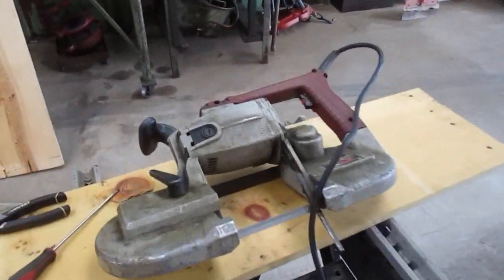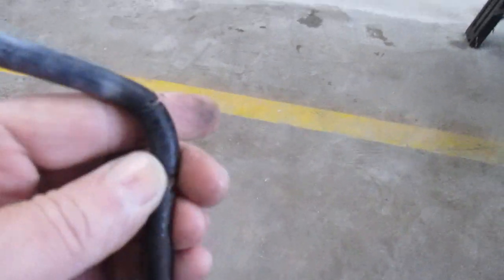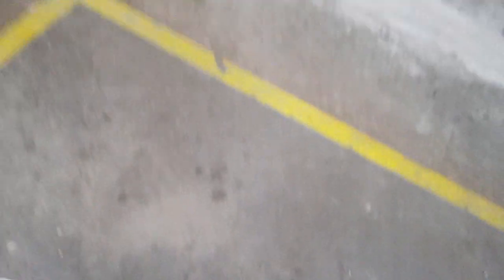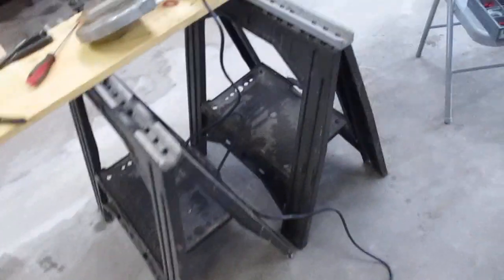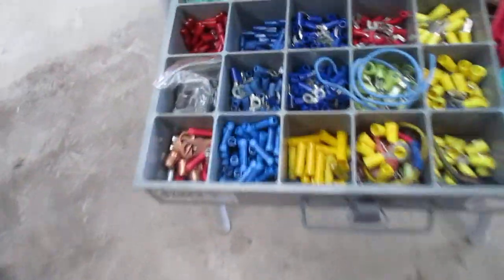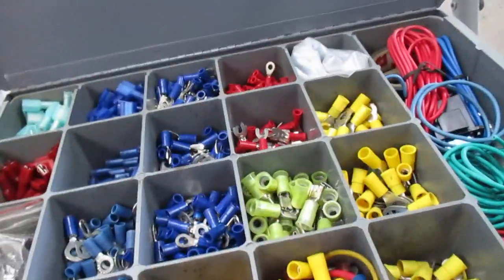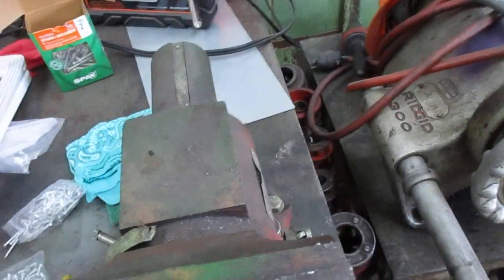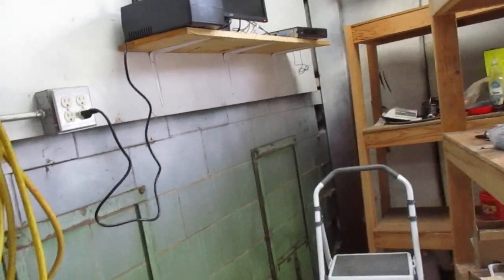26 Nov little building projects part 1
got interrupted